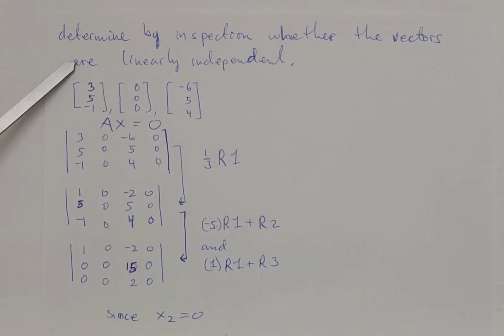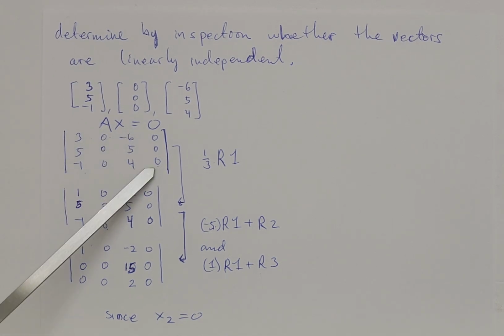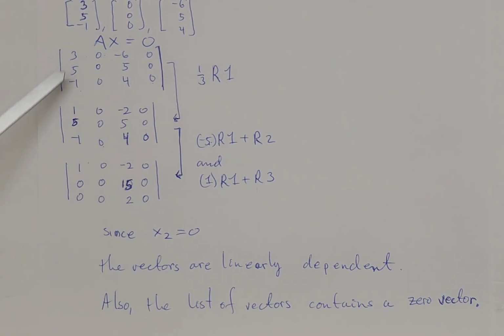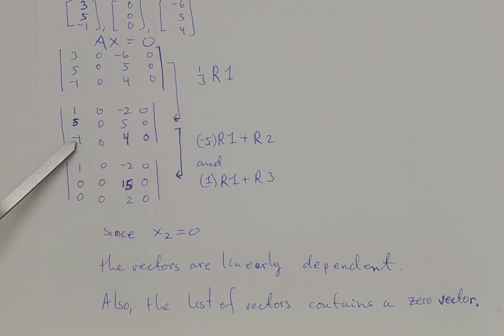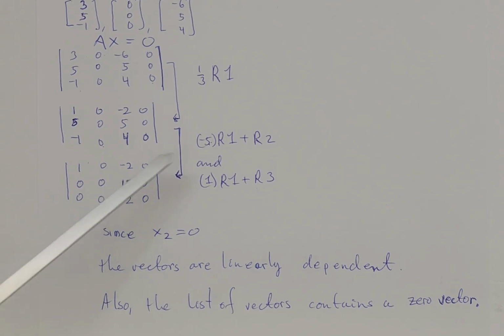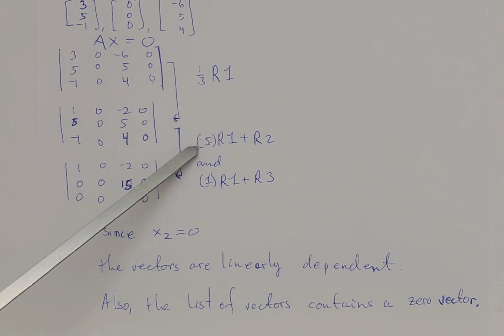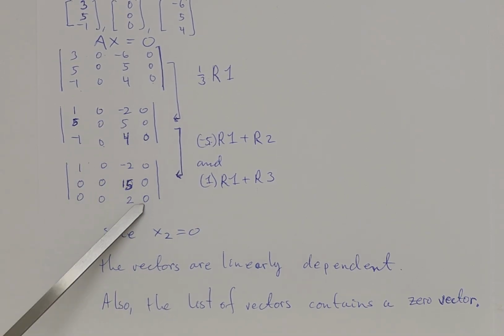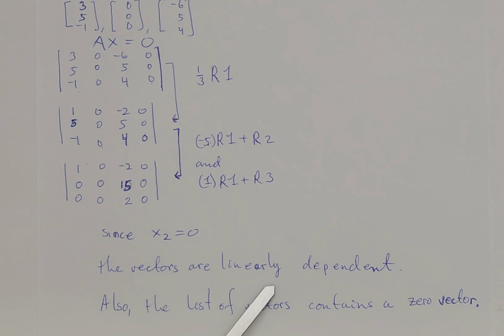LA Section 1.7 example 2